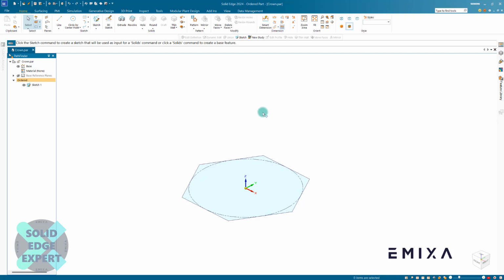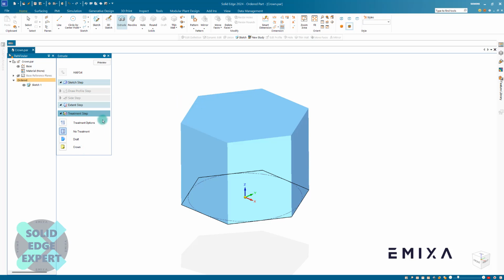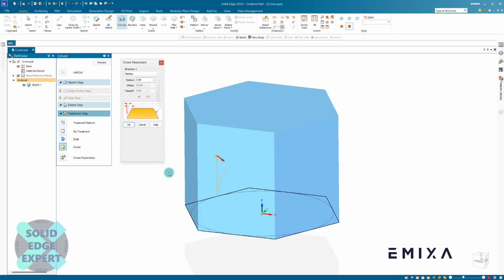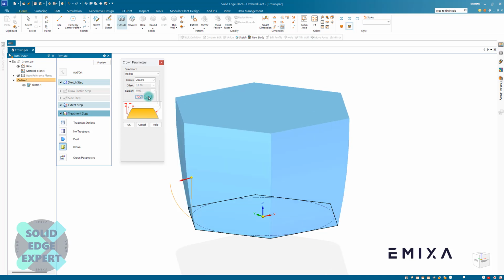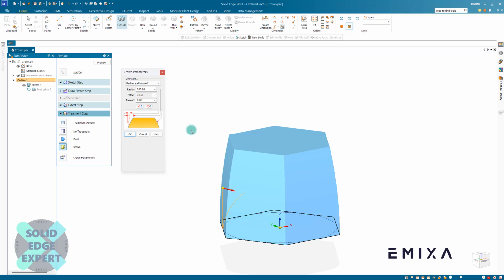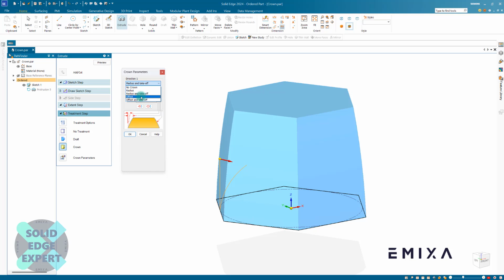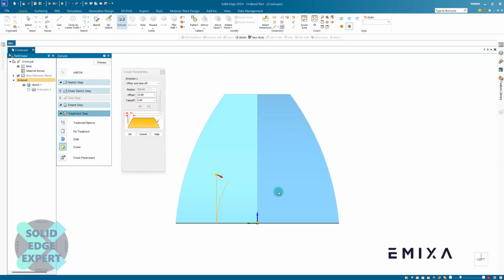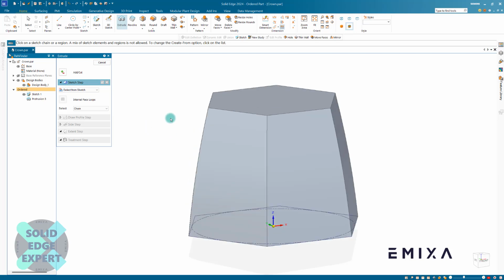Using Draft and Crown Treatment Feature in The Extrude Command